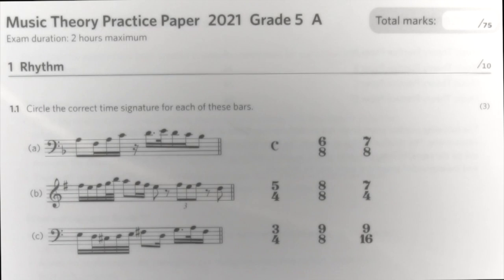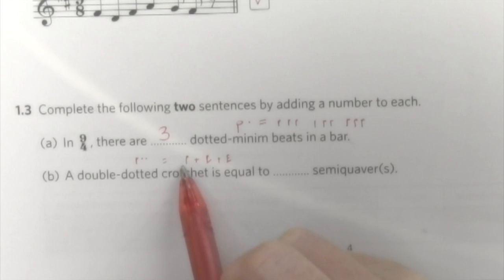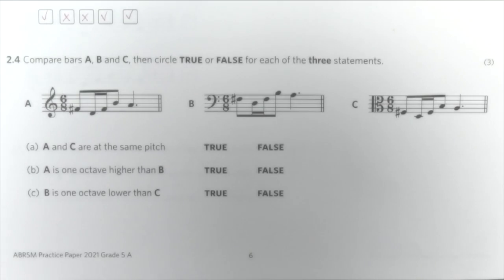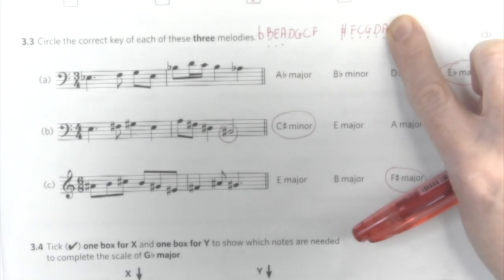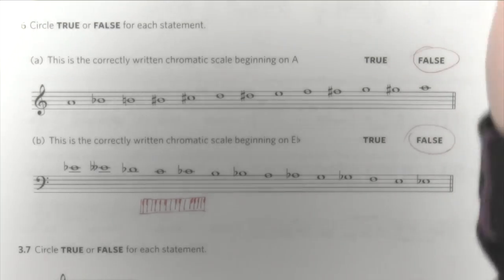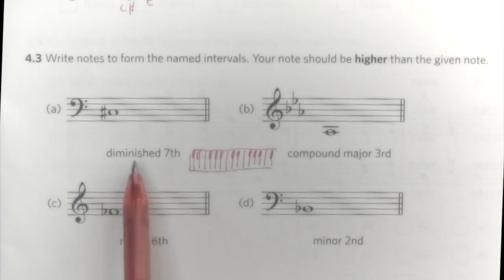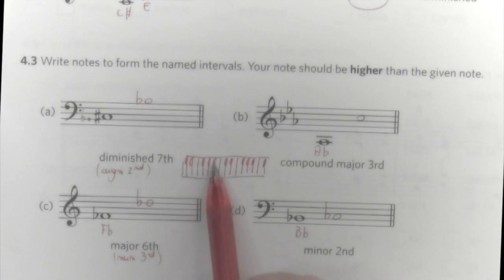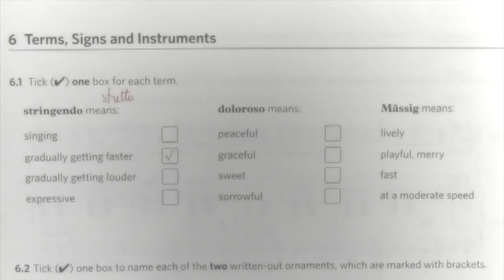A paper GRADE 5 2021 | ABRSM | ANSWERED and EXPLAINED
The A paper from 'Music Theory Practice Papers 2021’ by ABRSM is answered and explained here.

0:00 Introduction and Section 1
16:37 Section 2
23:17 Section 3
45:12 Section 4
59:16 Section 5
1:11:25 Section 6
1:17:58 Section 7